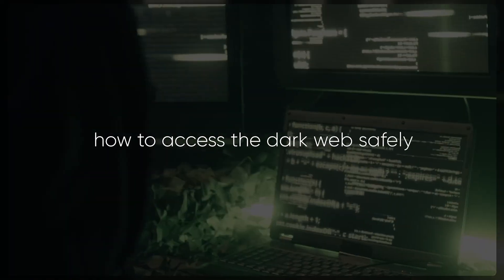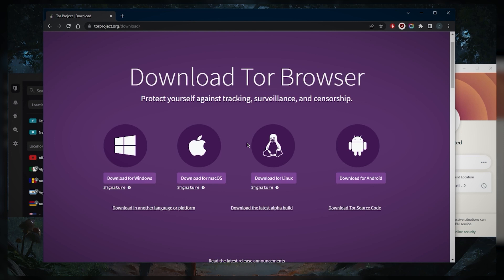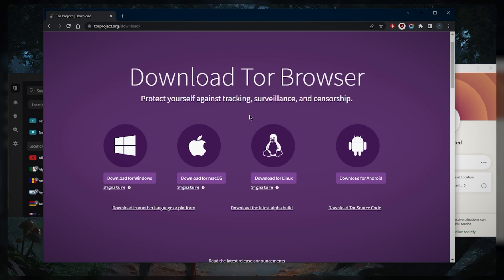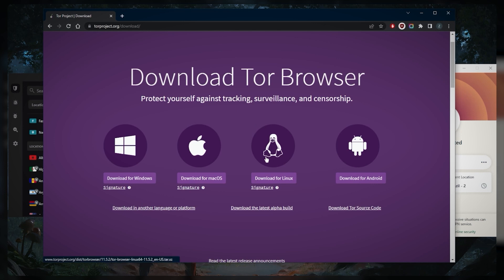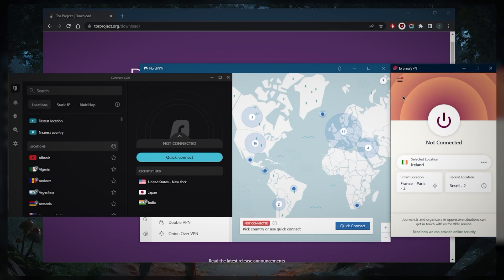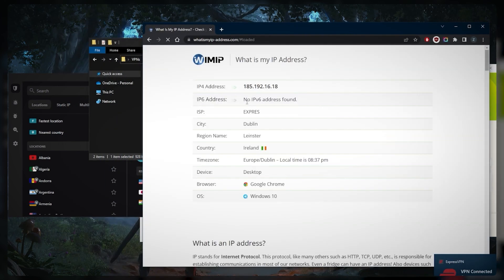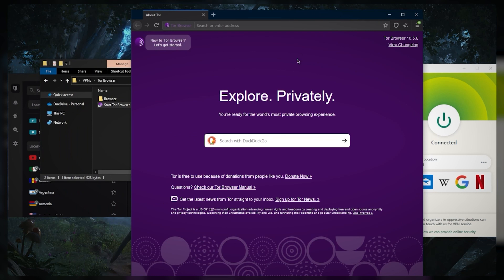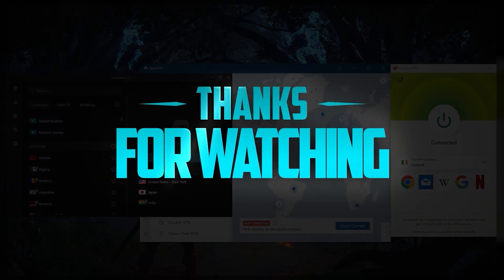How to Access the Dark Web Safely in 2026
🌐How to Access the Dark Web Safely🌐

Navigating the Dark Web Safely

Greetings, everyone! Today, we're diving into the intricacies of accessing the dark web securely. However, I must emphasize the importance of caution in navigating this realm. To ensure safety, especially in countries with strict surveillance, it's crucial to follow specific steps.

Download the Tor browser on your device and, for an additional layer of security, connect to the Tor network through a VPN. This dual encryption not only shields your activities on the Tor browser but encrypts your entire network, safeguarding against unwanted attention from ISPs or authorities.

Dark Web's Benefits and Challenges

While the dark web offers anonymity, it's essential to note that your ISP might detect your connection to the Tor network, raising concerns due to the dark web's association with illicit activities. Despite these challenges, the dark web serves various purposes, providing a platform for open communication in heavily censored countries, allowing anonymous exposure of wrongdoing, enabling cost-effective purchases, and facilitating research on unconventional topics.

To enhance your privacy further, employing a VPN becomes imperative. After testing numerous VPNs, three stand out: ExpressVPN, NordVPN, and Surfshark. Each caters to different budgets and preferences but excels in censorship-heavy environments. ExpressVPN particularly stands out as the recommended choice for users in China.

In summary, accessing the dark web requires a strategic approach. Download the Tor browser, connect to a VPN, start the Tor browser while connected to the VPN server, and enjoy a protected and anonymous online journey. Stay safe, and feel free to explore the possibilities the dark web offers while keeping your digital presence secure and private.

Okay, so hopefully this video helps you guys out. If you guys are interested in any of these VPNs or if you'd like to learn more about the privacy policy, speed, streaming and torrenting capabilities as well as security and features, you'll find everything you need in the description down below, including links to pricing discounts and full reviews. And they're all covered by a 30 day money back guarantee so you can test drive these VPNs for 30 days risk free.

Hope you enjoyed my How to Access the Dark Web Safely in 2026 Video.